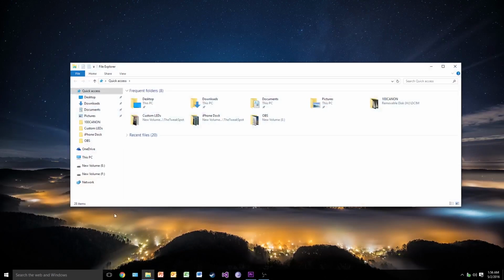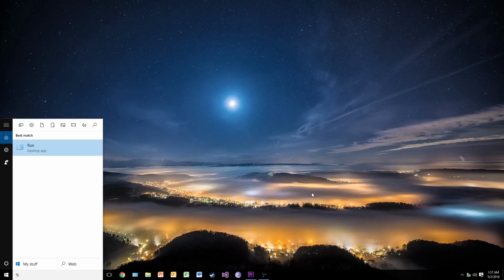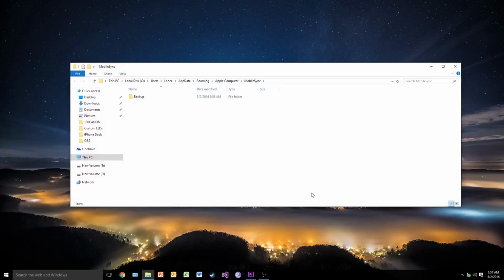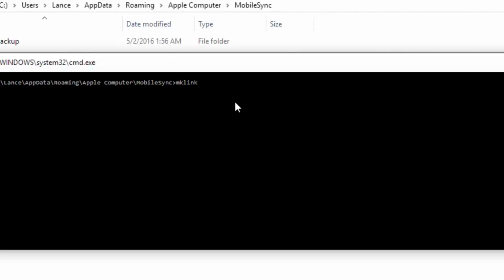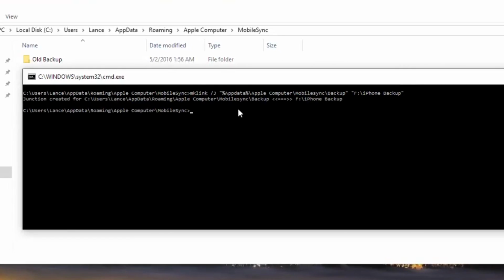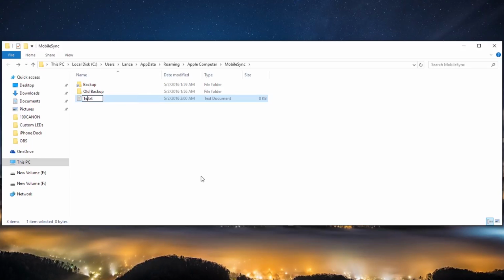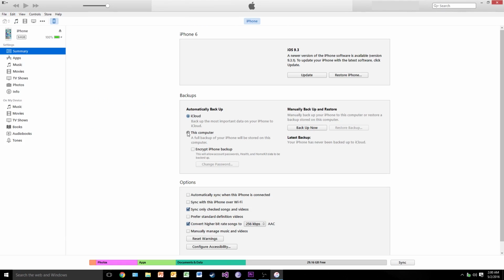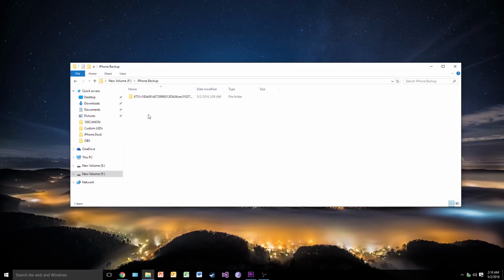How to Change iTunes Backup Location of iPhone on Windows [Tutorial]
iTunes pretty much sucks in a lot of ways, including not being able to easily change what hard drive you can back your iPhone up to, so here is a way around that problem :) I hope this helps some of you.

Leave any questions or comments or recommendations for my next video!